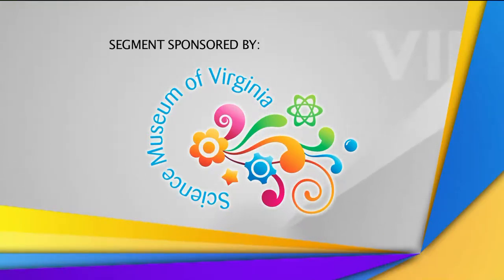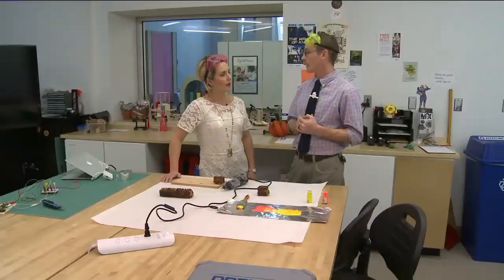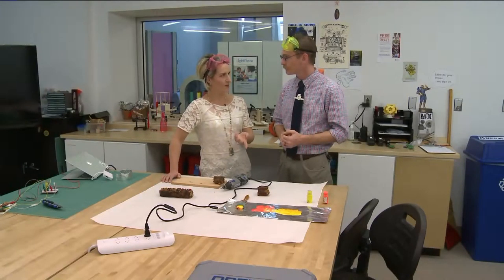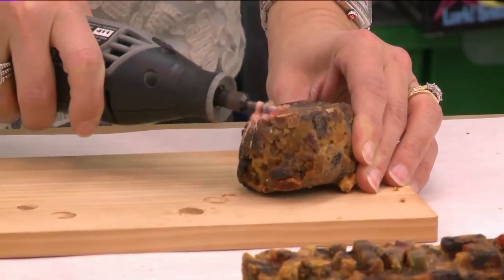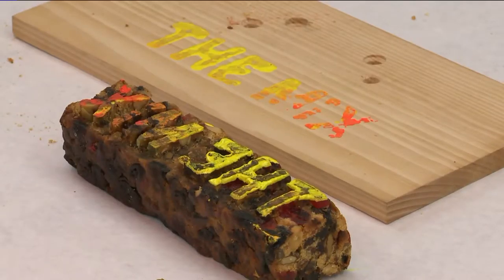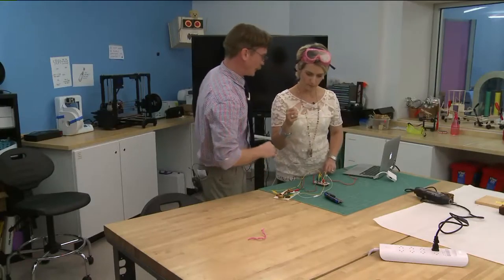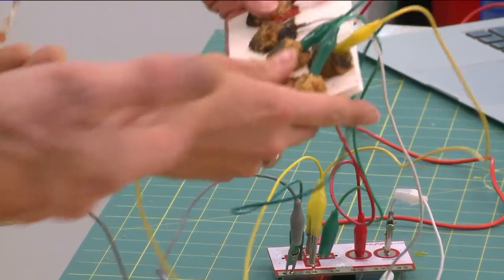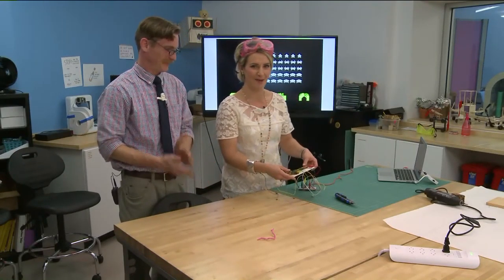'The Mix' at the Science Museum of Virginia